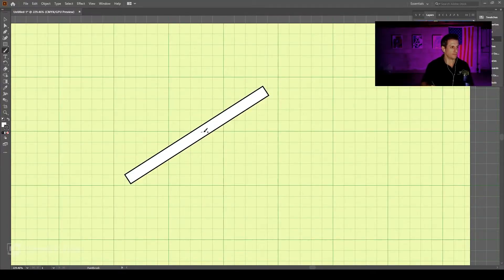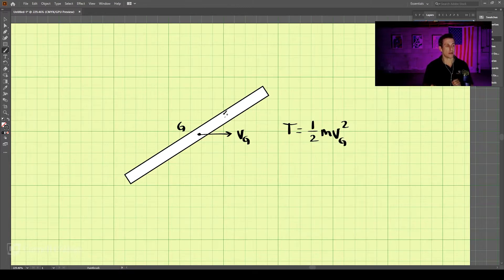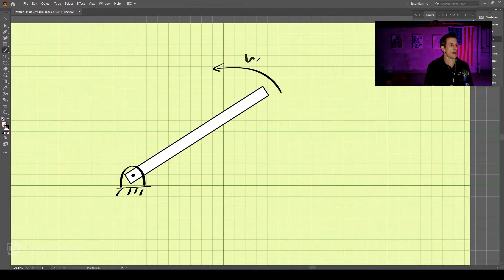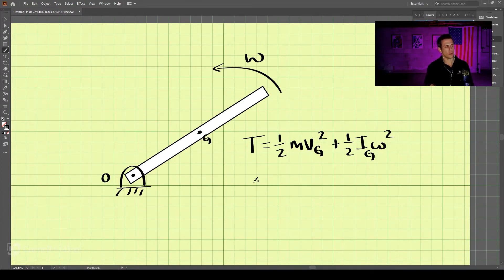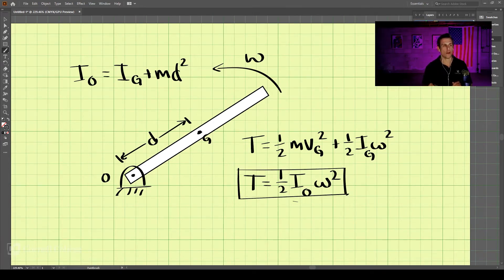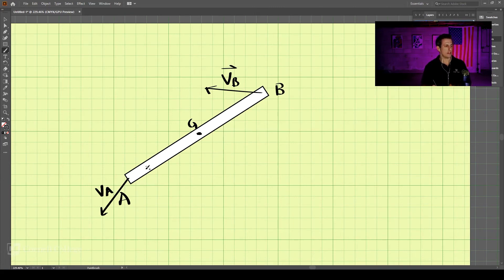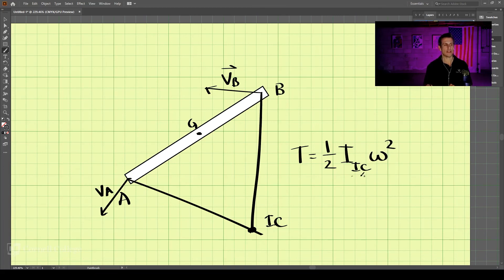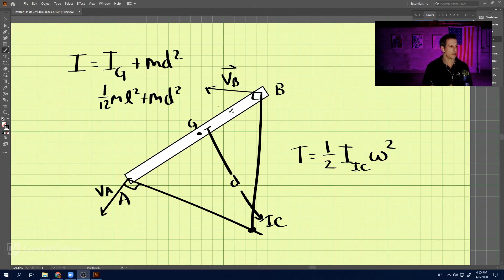Dynamics - Chapter 18 (1 of 2): Kinetic Energy (with Rotation)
The terms of kinetic energy are expanded to include rotating rigid bodies. Accounting for energy of rotating bodies includes factoring in the mass moment of inertia. The parallel axis theorem allows the simplification of computation, especially when using the topic of the instantaneous center of zero velocity.